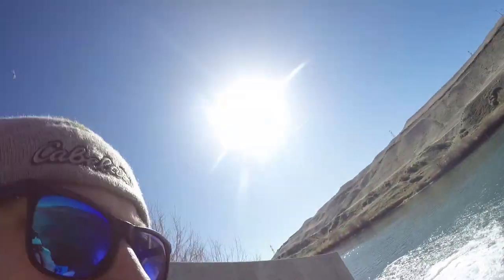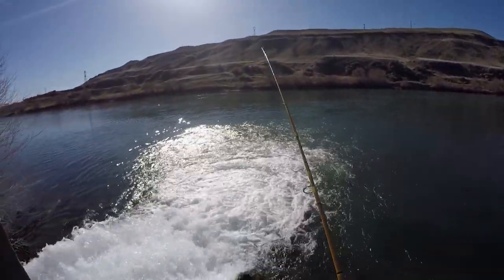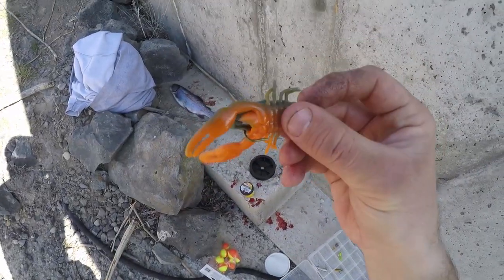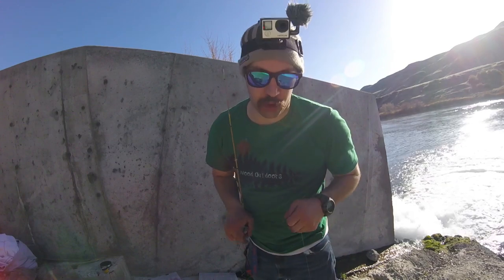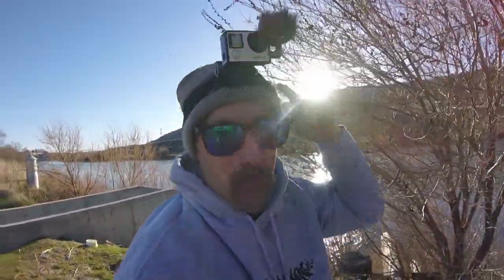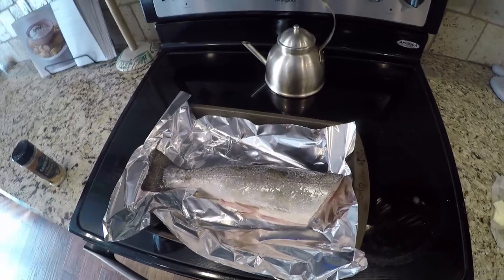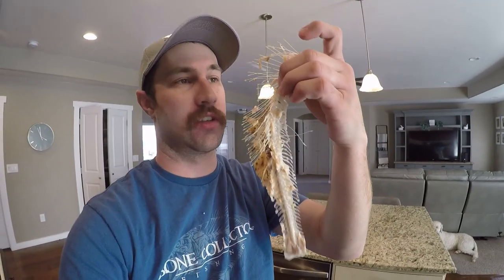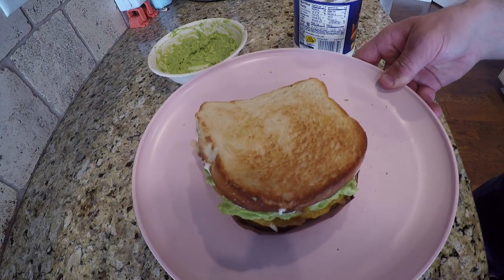Trout Catch N' Cook (Making Avocado Trout Sandwich Melt)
Trout Fishing in Southern Idaho.